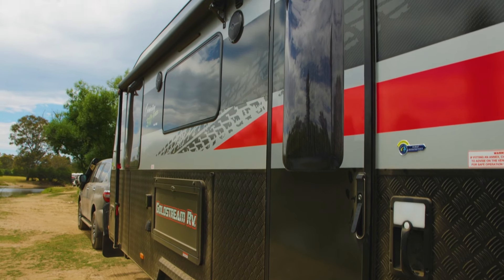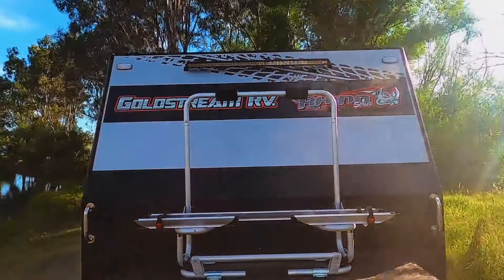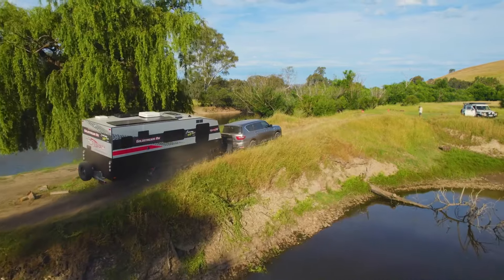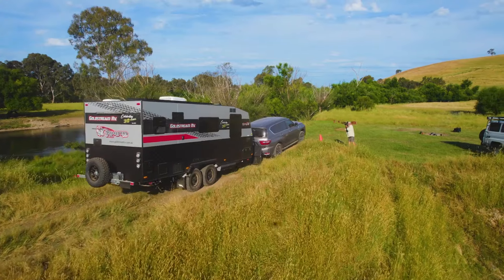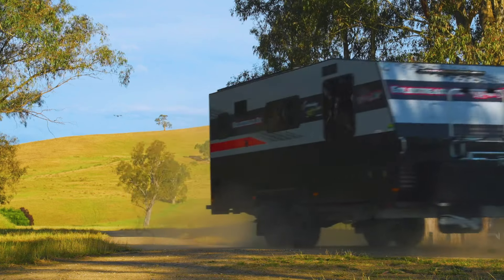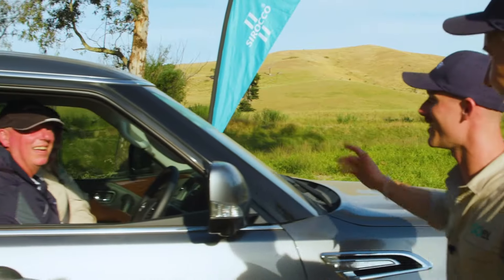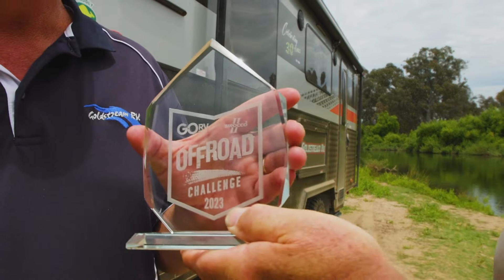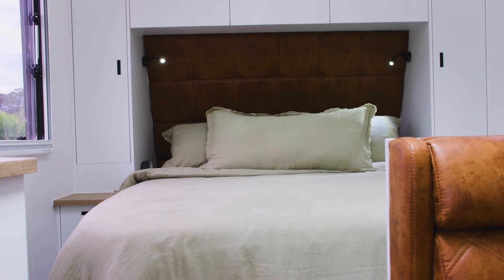RHINO 2050 - GoRV / SIROCCO II OFF ROAD CHALLENGE 2023. FULL OFF-ROAD TEST.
The 2023 GoRV/Sirocco II Off-Road Challenge was held at Acheron, Victoria in December 2023. This is the Goldstream Rhino 2050 caravan - celebrating Goldstream's 30th Anniversary and was one of the participants that took part in this years challenge. Watch this van go through its paces around the specific purpose built track for this event with the experts - includes a walkthrough.